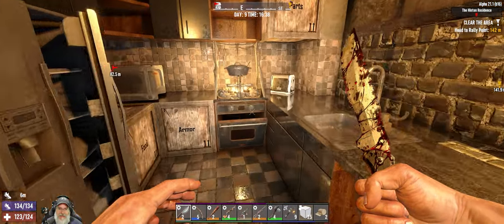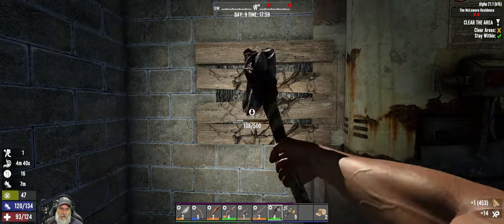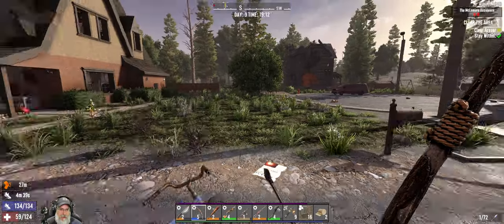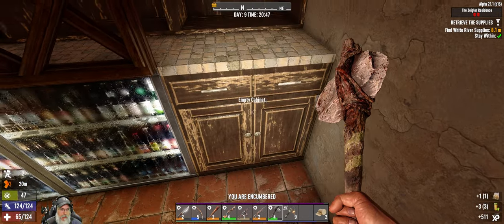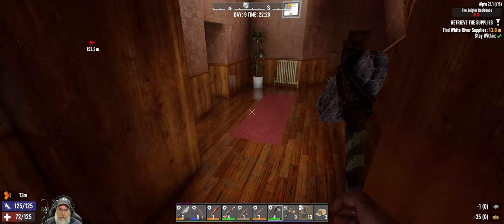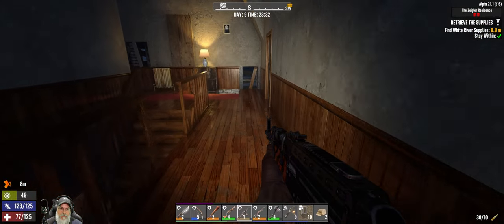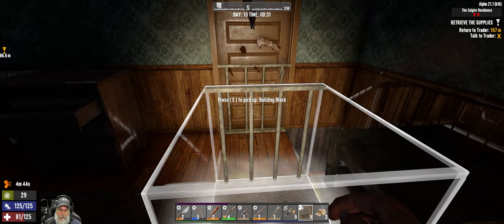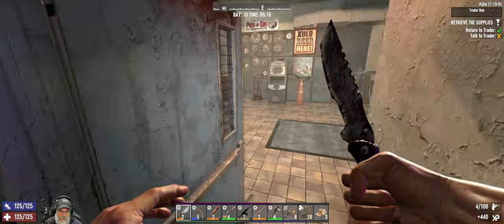7 Days to Die A21 | Dead is Dead in Navizgane X21 | E18- Life 3, Day 9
In this series we play on Insane difficulty, all zombies on Nightmare speed and nighttime feral sense with only one life. We're also using the Navizgane X21 Map featuring a 10k rework of Navizgane with large cities.